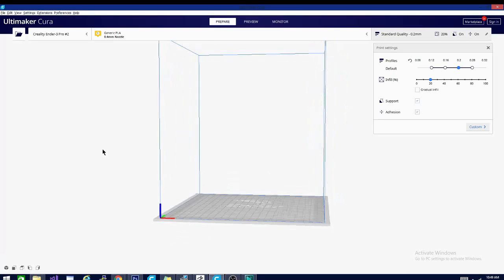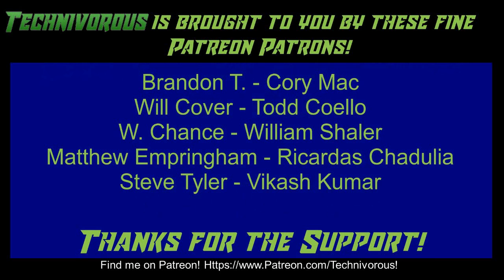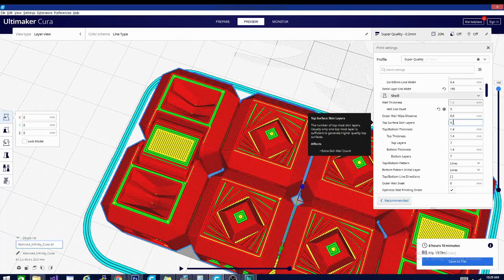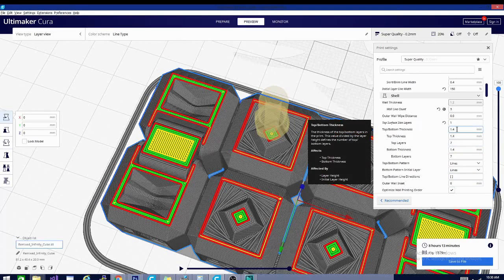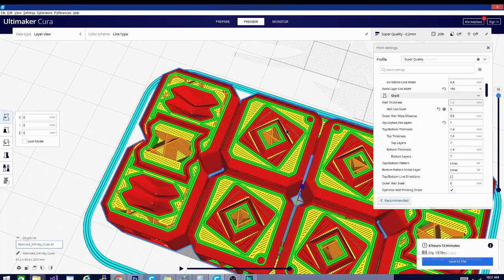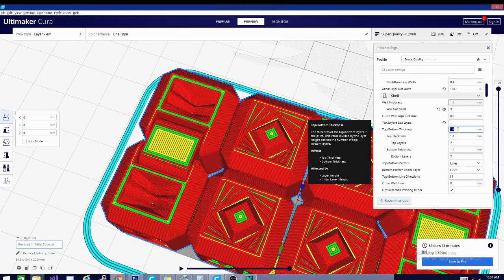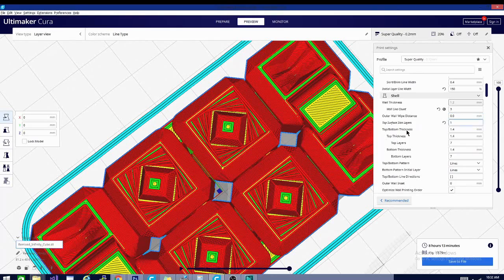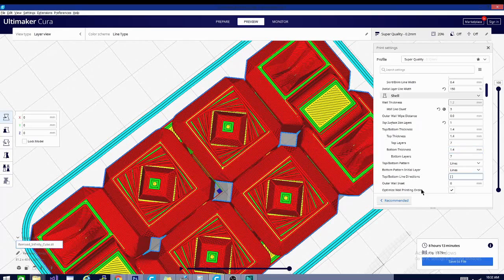Cura 4.8 Tutorials - Shell Settings - Top & Bottom Thickness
Lets discuss top and bottom thickness in the cura settings. what do these effect? what factors will help  me decide how to set it? i use cura 4.8 i this video but you can use any cura, or most slicers in fact. the info is good for all fdm/fff printers. stay tuned for mor 3d printing slicer tutorials from Technivorous!

SUPPORT TECHNIVOROUS 3D Printing:

become a channel member for youtube perks!

the Anet A8 Plus:
ANET ET4:
ender 3:
(recommended)
(alternate)
(if you have to have amazon)

Technivorous
902 n Hughes